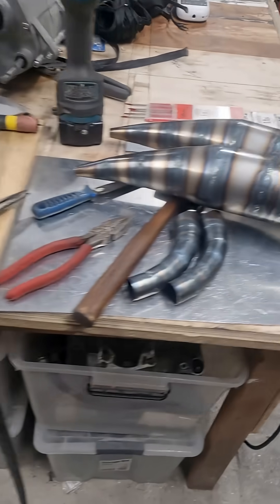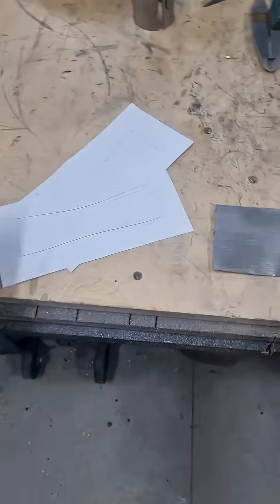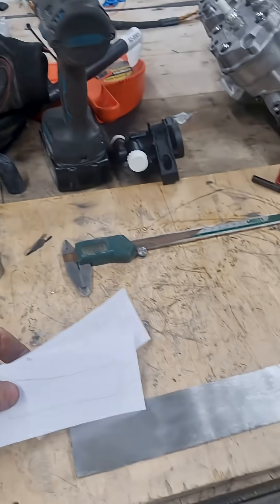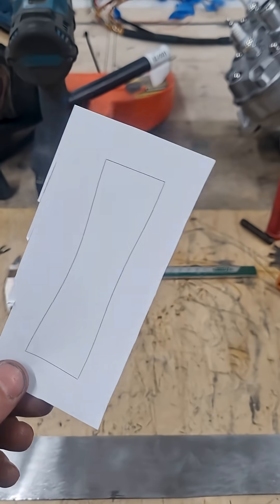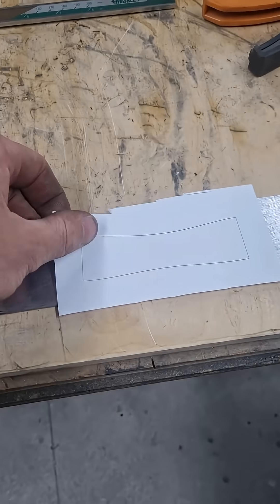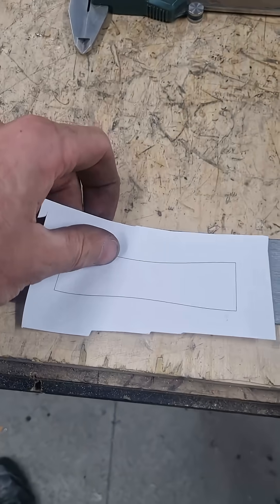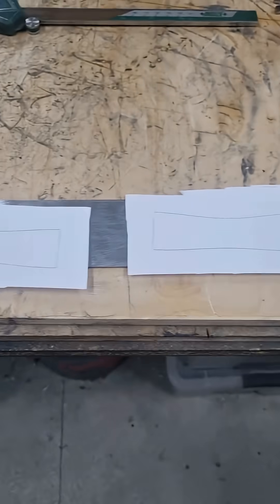Expansion Chambers for our 3D printed Race Engine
Rolling and welding up the laser cut expansion chambers for our TST100 Engine.